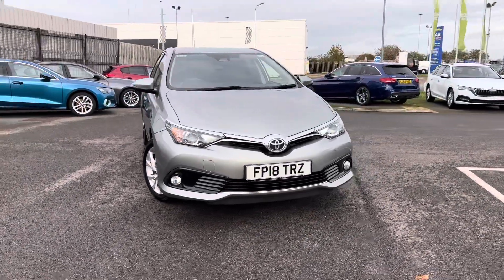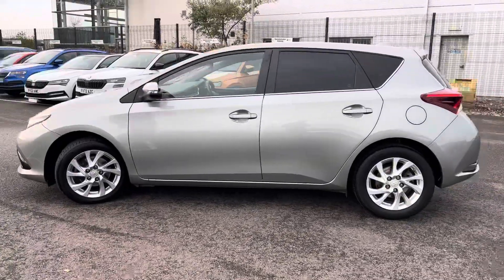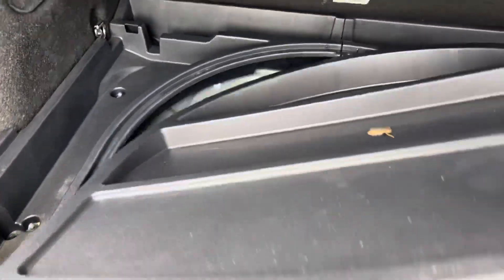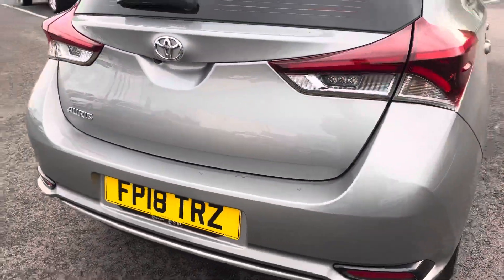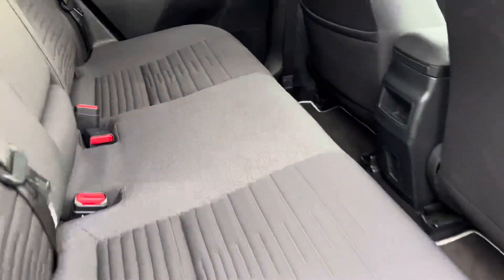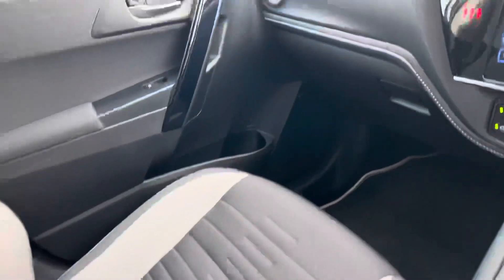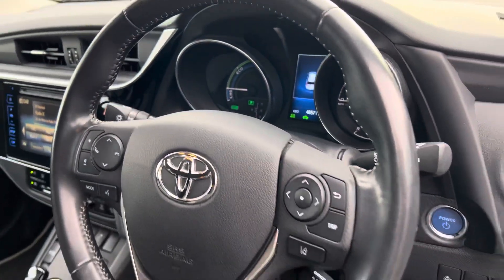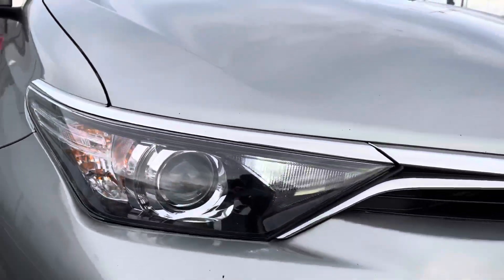FP18TRZ Toyota Auris 1.8 Hybrid Icon Tech TSS CVT Grey Metallic